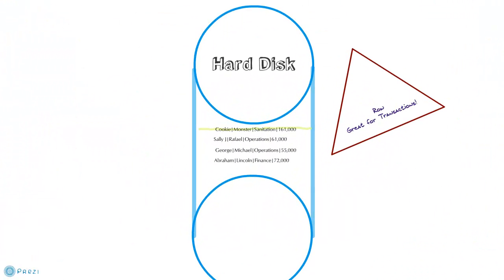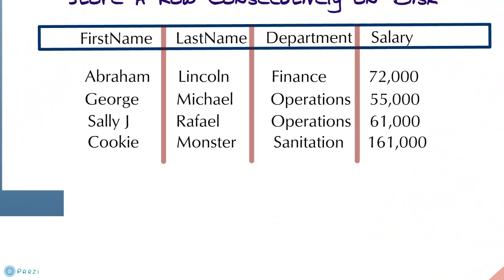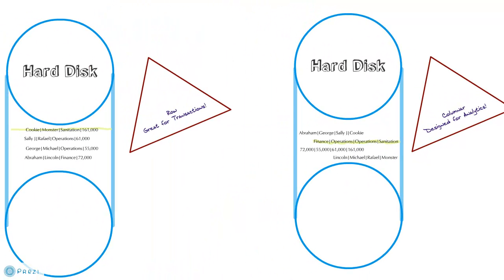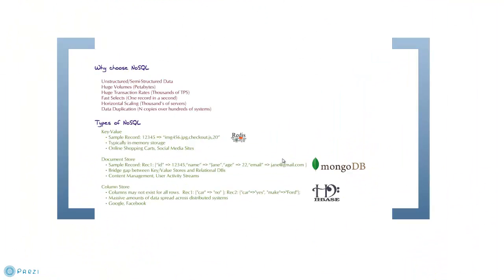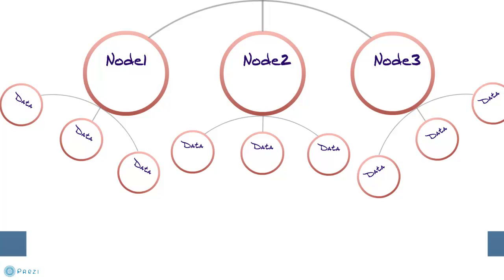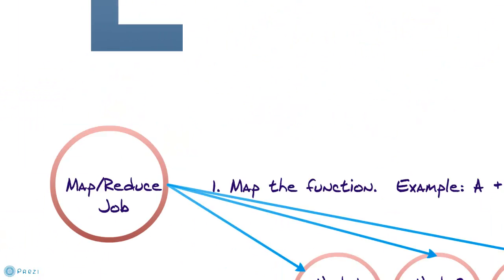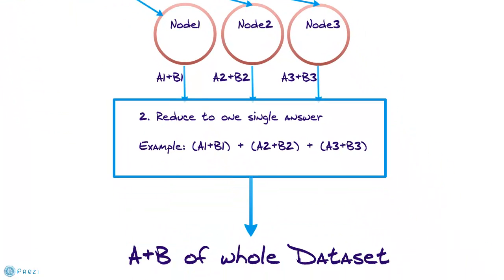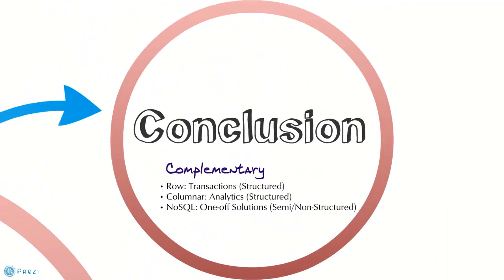Row, Column, NoSQL, and Hadoop: When to Use and Where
The database landscape has shifted drastically in the past ten years.  We all started with Row-oriented technologies (ex: MySQL), but now, new technologies emerged due to the big data dilemma.  This video spotlights the differences between the technologies at a high level, and it provides examples of the key players in each market.  We specifically discuss row, column, nosql, and hadoop.